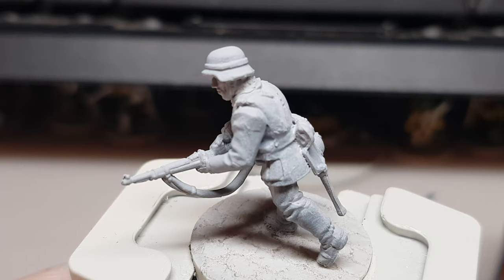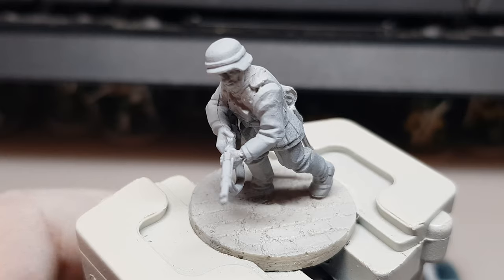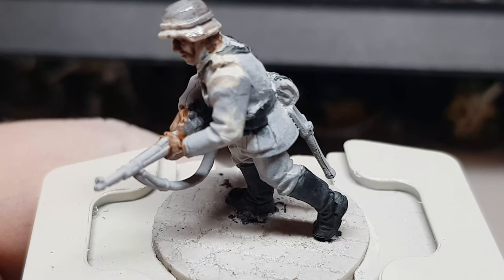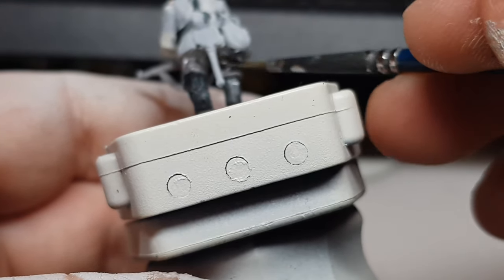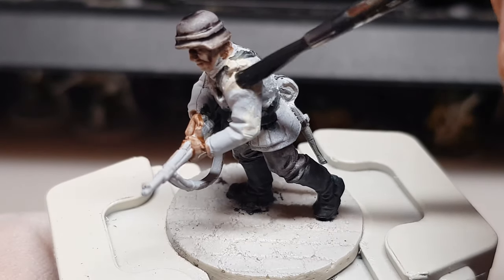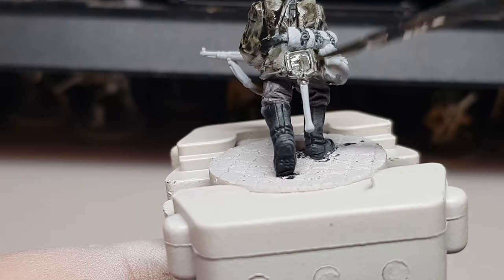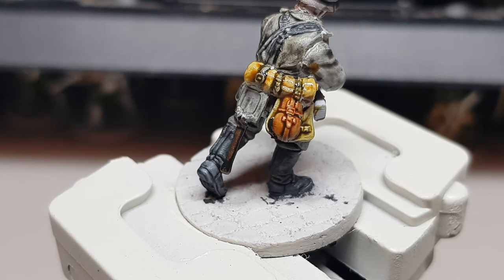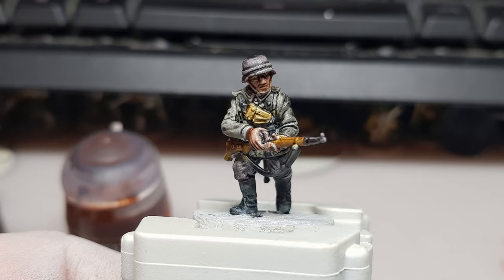How to Paint German Heer Infantry With Contrast Redo!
This is My second Attempt at Doing this the first Video was shocking and you could not see what i was doing hope this is better!